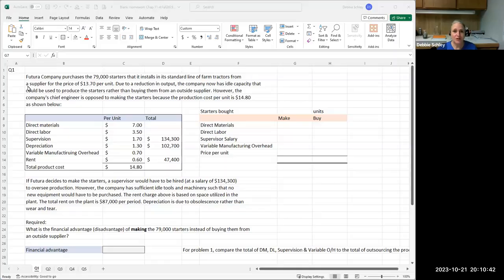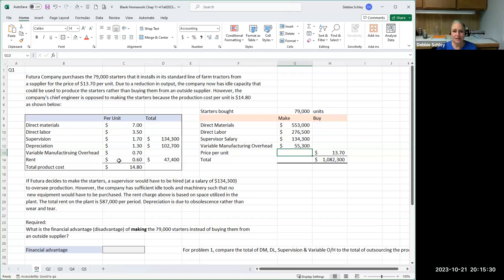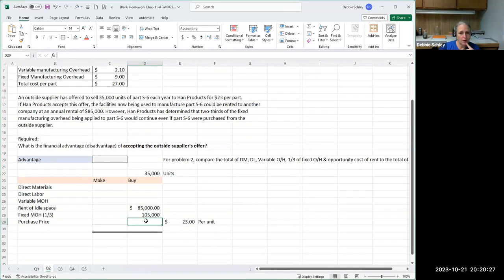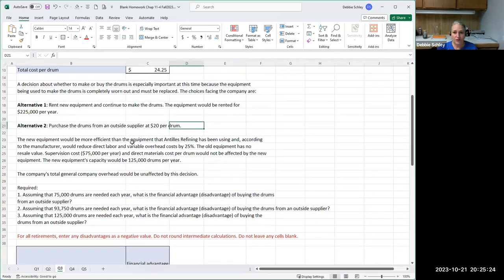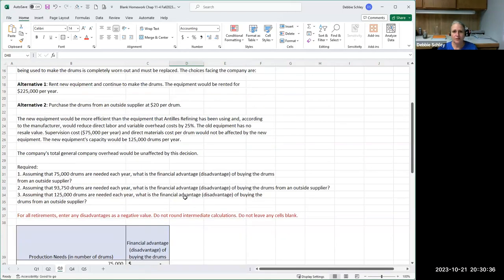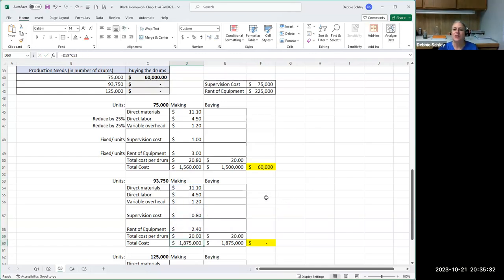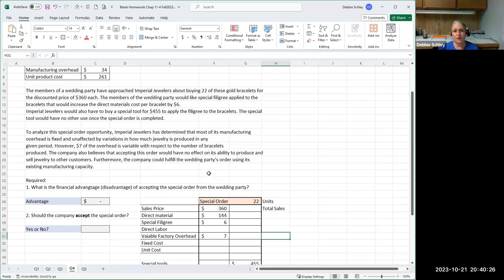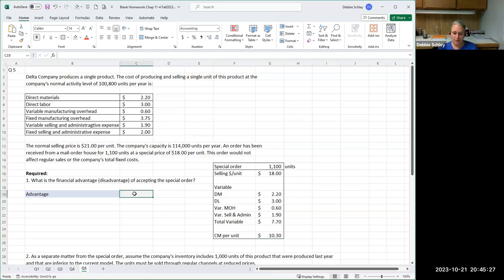Homework Walkthrough Chapter 11-4